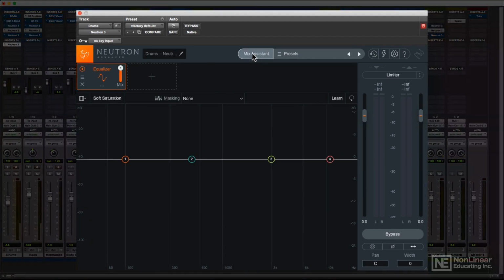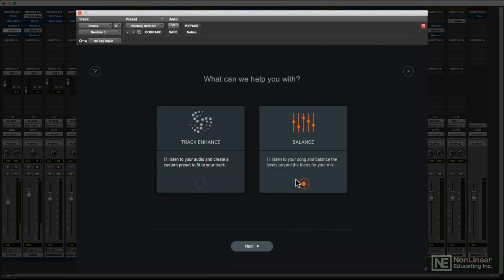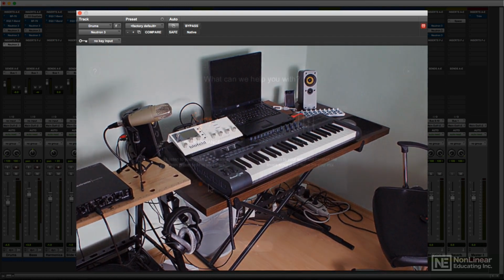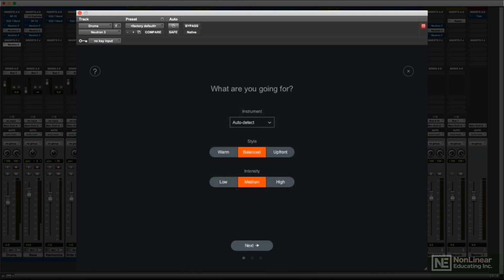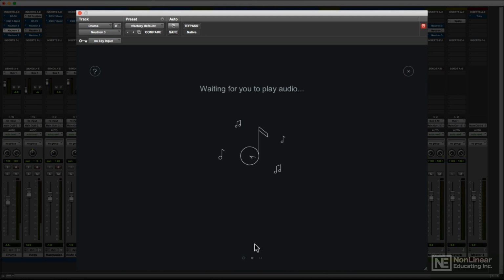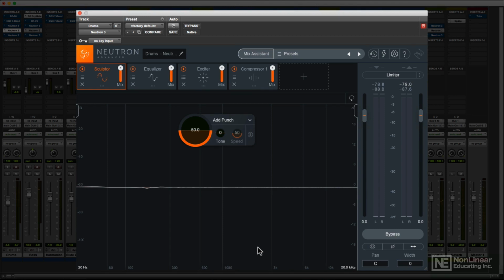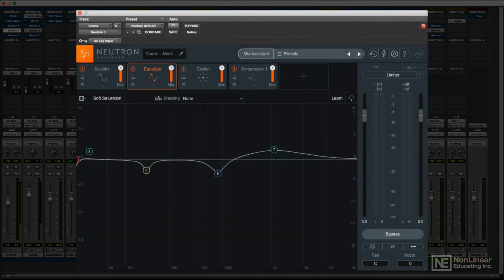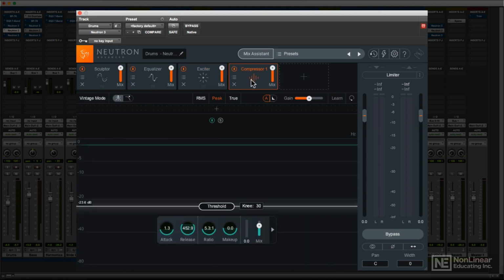11 Mix Assistant Track Enhance